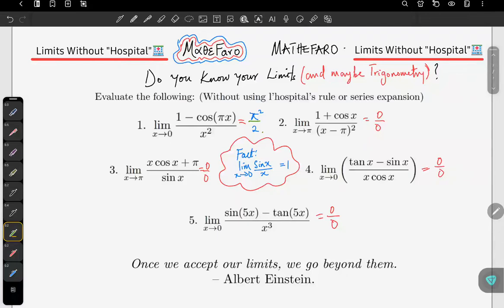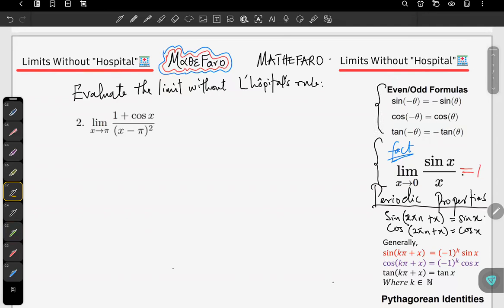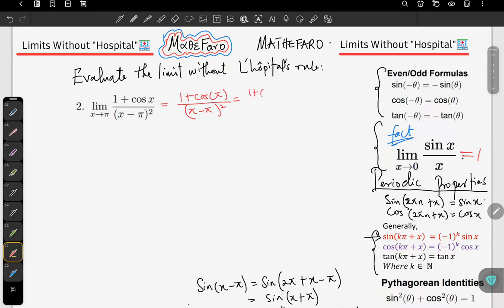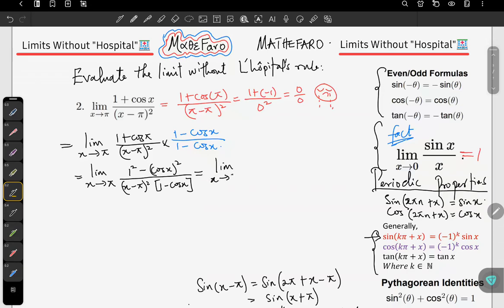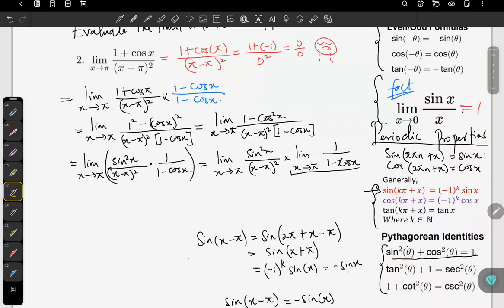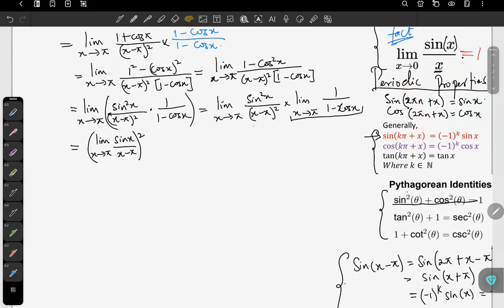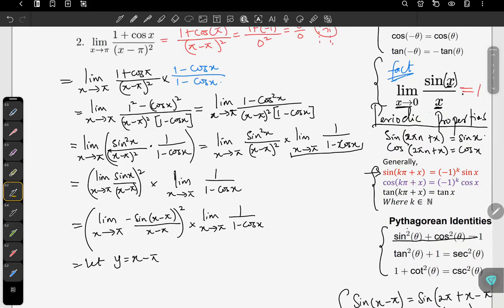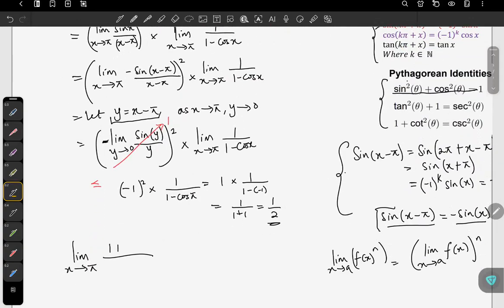Limits Without L'hopital's Rule 2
In this video we compute the second limit on the list without the use of the L'hopital's rule.